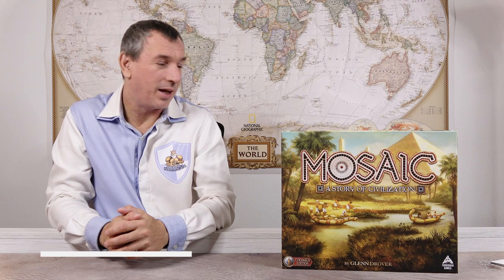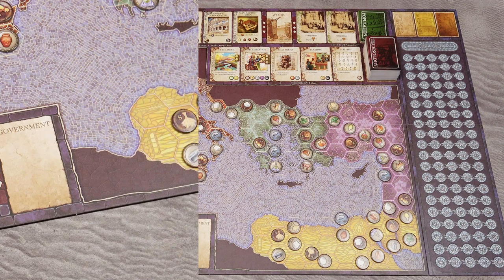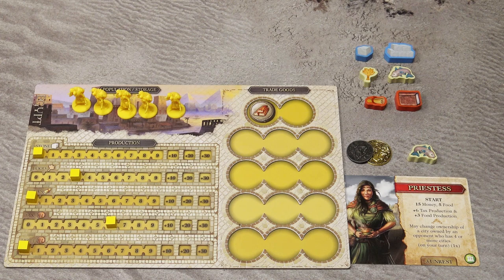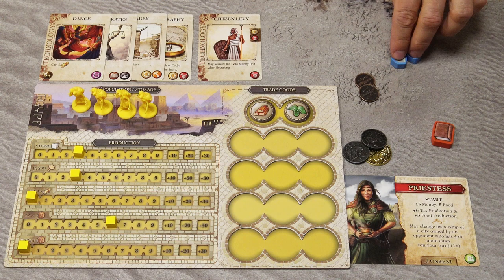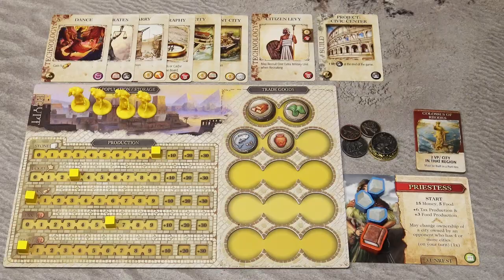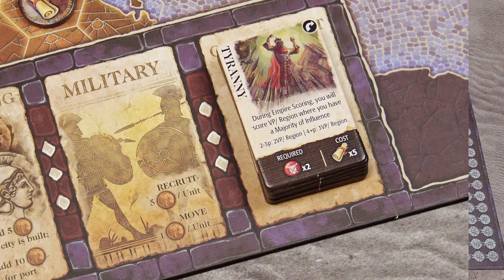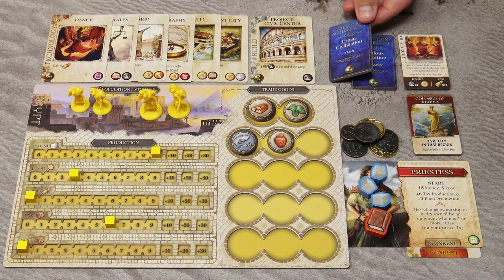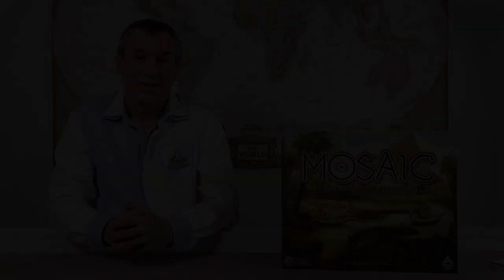Game in a Nutshell - Mosaic: A Story of Civilization (how to play)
"Game in a Nutshell" is a series of videos designed to teach the board games. In this video we're going to learn how to play Mosaic: A Story of Civilization.

Index:
00:00   Intro
00:44   Setup
07:04   Gameplay
08:46   Actions
 08:51   Work
 09:16   Population
 09:47   Build
 13:11   Wonder
 14:05   Technology
 15:15   Tax & Tariff
 16:18   Military
 17:48   Government
 18:57   Golden Age & Achievement Tiles
19:26   Empire Scoring
22:08   End of the Game